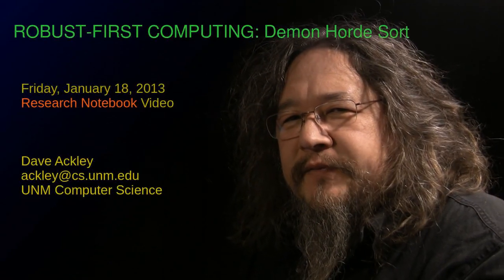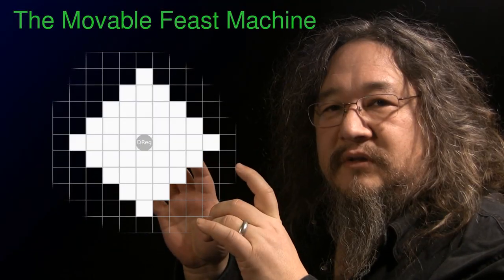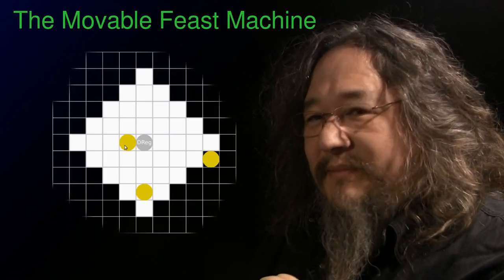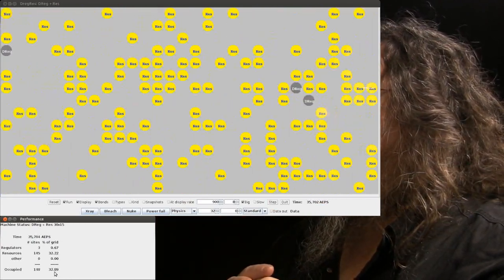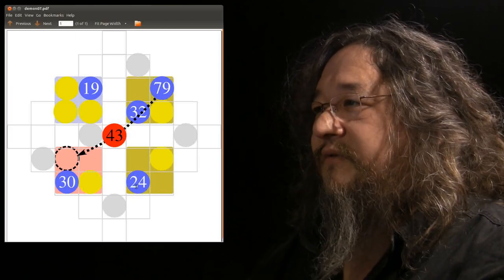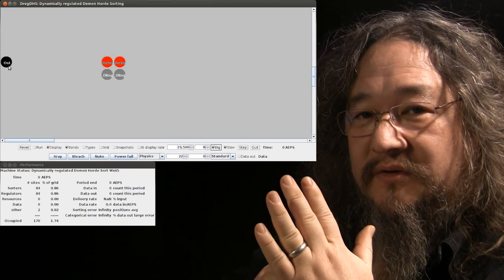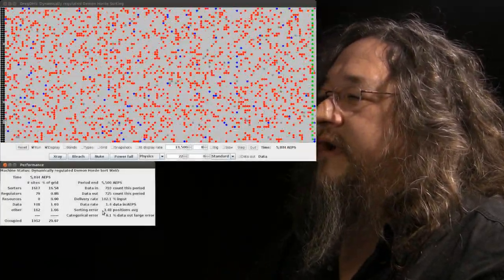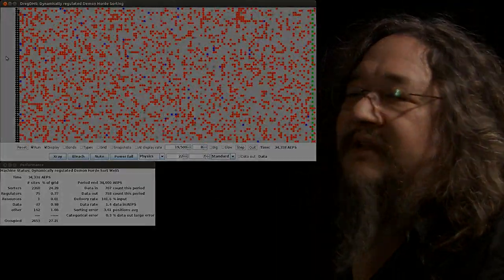Robust-first computing: Demon Horde Sort (short version)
A demonstration of the 'Demon Horde Sort', an inherently robust sorting machine.  It's heavily chopped up but suggests the main ideas; the full version (27 mins) is